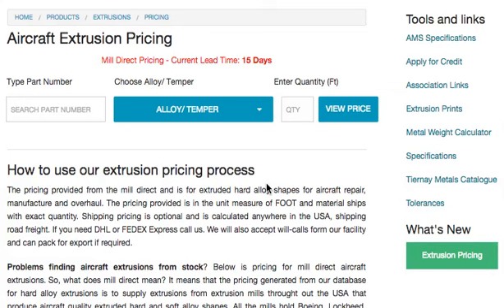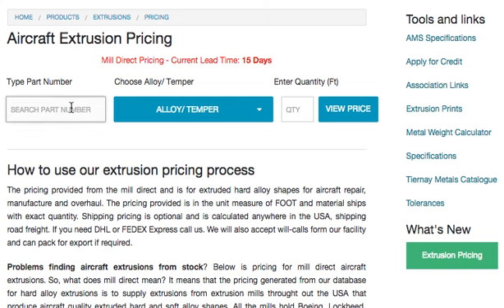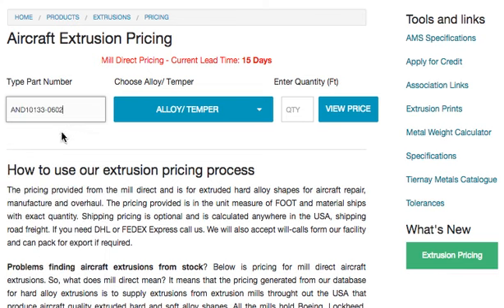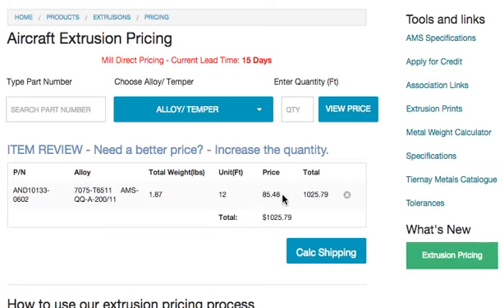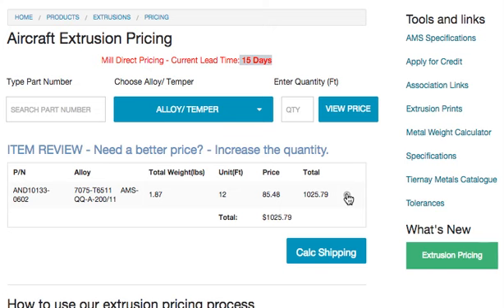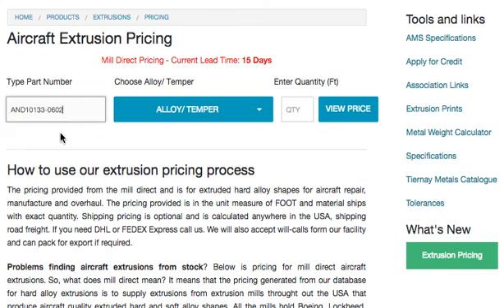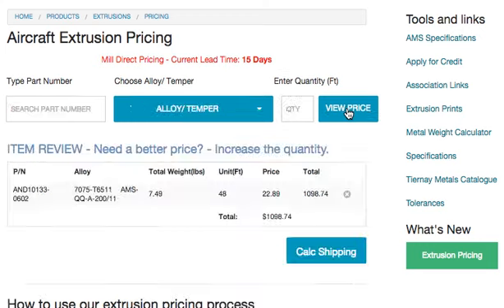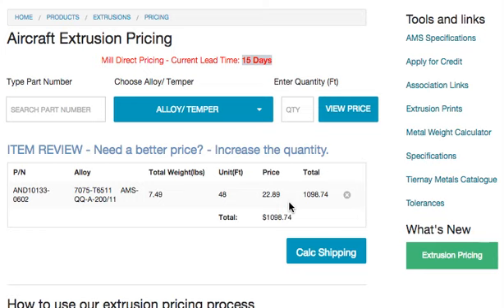extrusion pricing tutorial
How to get pricing online for aircraft extrusions.